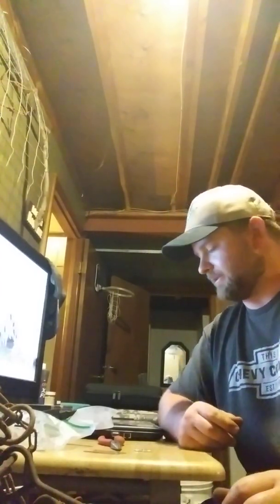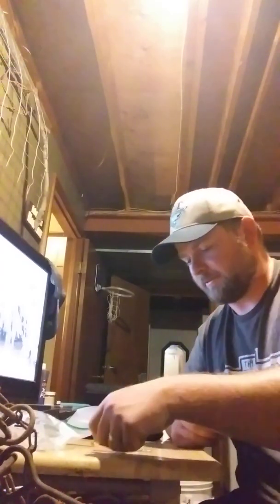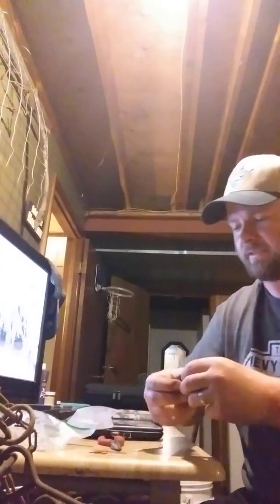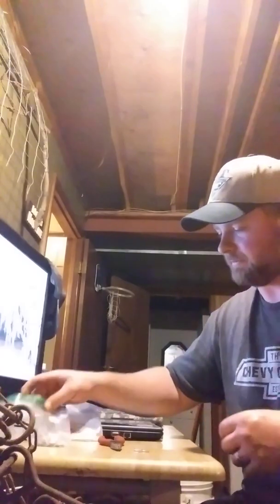Burning the Midnight Oil/ Off-season Prep